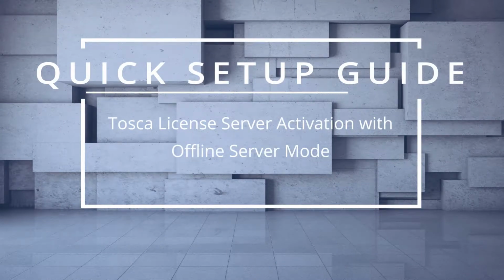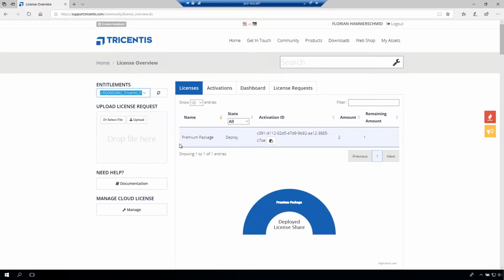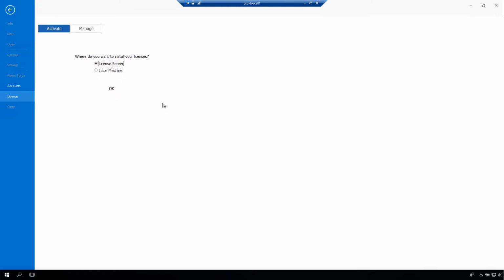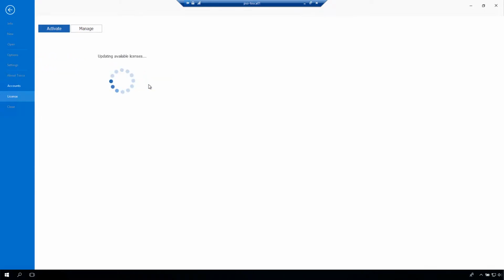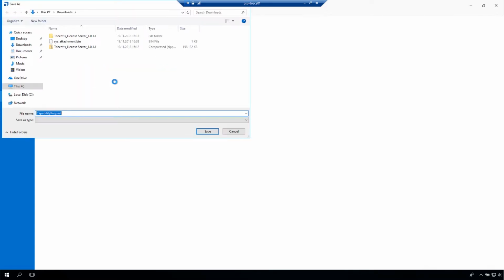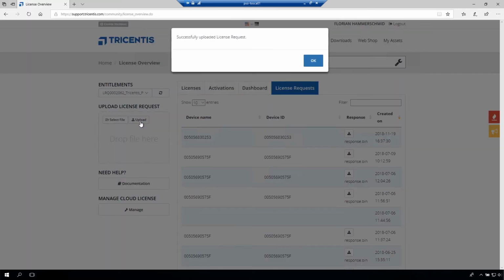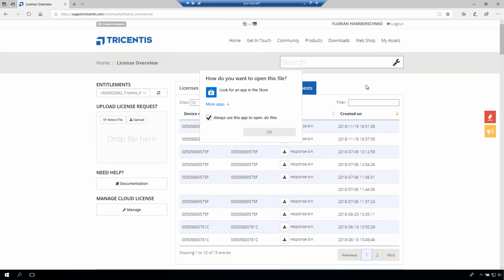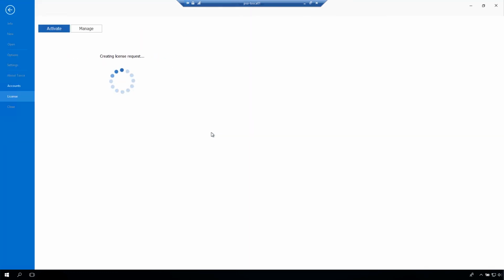Tosca License Server Offline Activation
This chapter explains how to activate your licenses on an on-premise license server in offline mode.